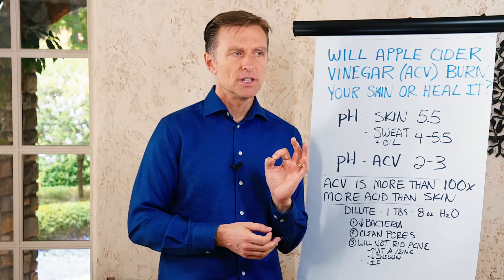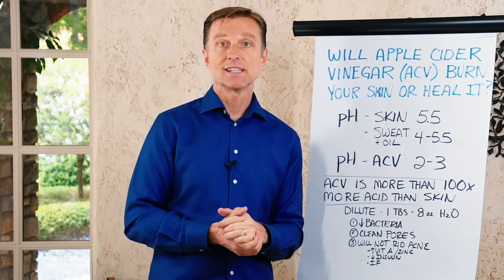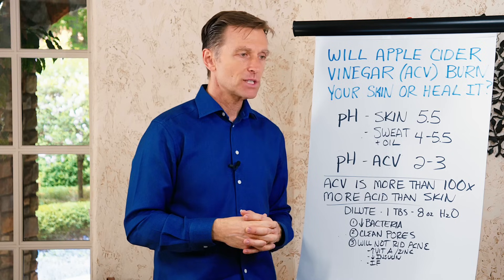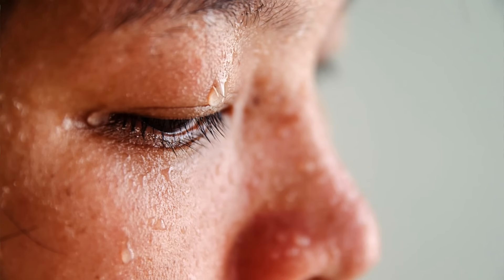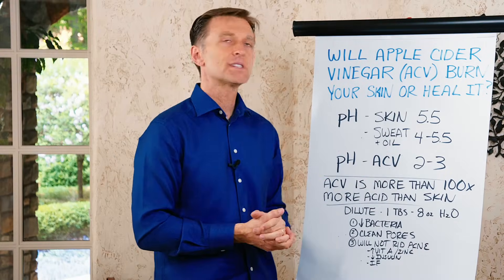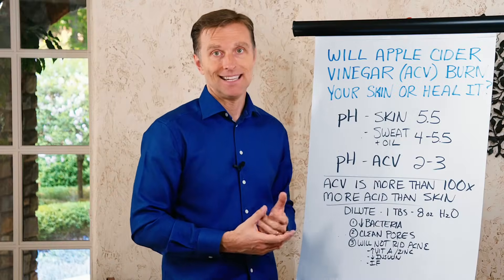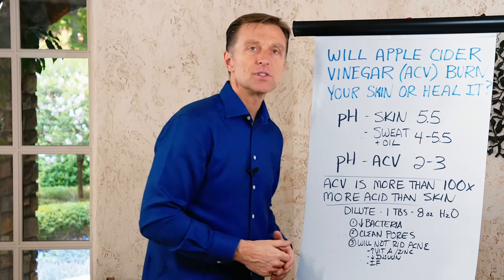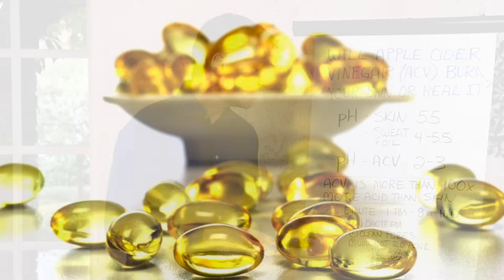Will Apple Cider Vinegar Burn Your Skin or Heal It? – Dr.Berg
In this video, Dr. Berg clears up the confusion about apple cider vinegar and the skin.  The pH of the skin is 5.5 (acidic) – 7 is neutral, below 7 is acidic, and higher than 7 is alkaline. The sweat and the oil(sebum) in the skin are between 4 – 5.5 acidic.

The pH of apple cider vinegar is between 2 to 3 and is 100x more acid than skin so yes it could irritate and burn the skin. Always dilute it and don’t put it directly on your skin.

Dilute 1 tbsp. in an 8oz of water.

Health Benefits of Apple Cider Vinegar for the Skin:
1. Reduce Bacteria
2. Clean Pores
3. Make the skin softer and more elastic
*it will not get rid of acne because it is a vitamin A or a situation where there are too many androgens coming from too much insulin.